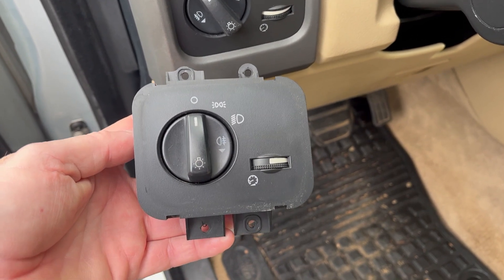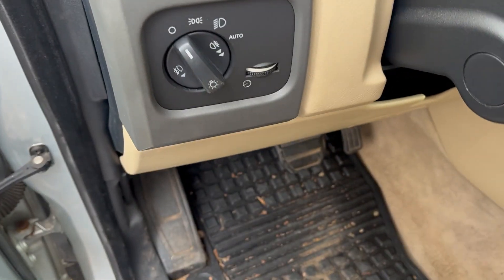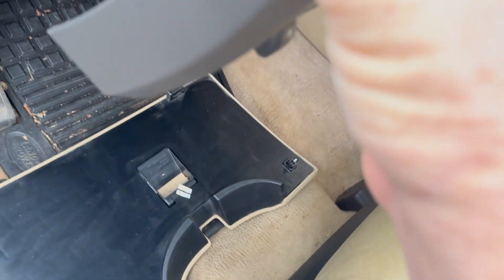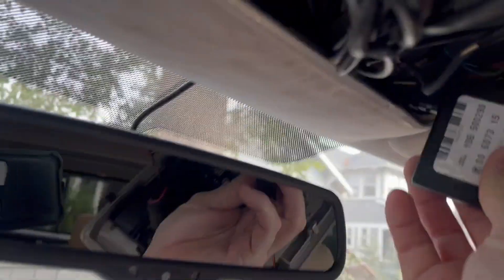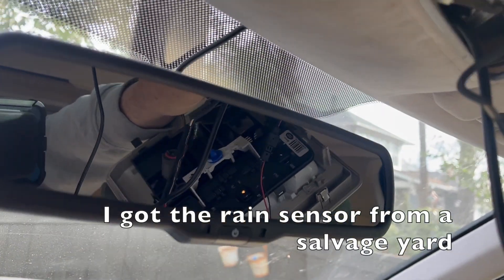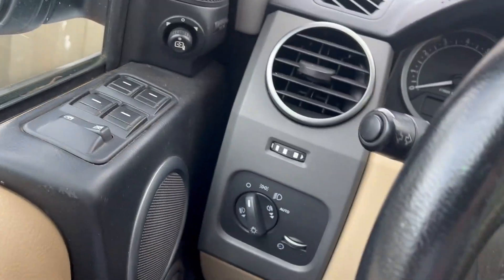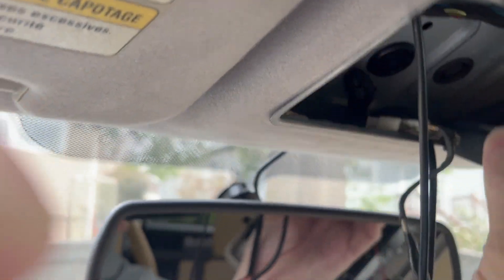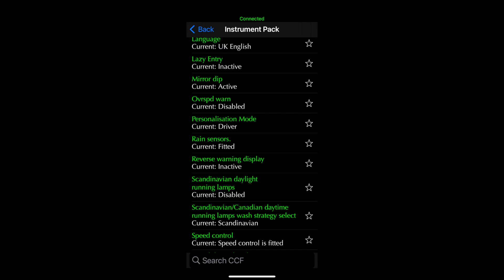Land Rover LR3 Discovery 3 adding Auto Headlights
Short video detailing how to add Auto Headlights.

You will need 3 things:

1. The Head Light interior switch with the Auto Head Lights.  The wiring is no different from LR3's that came with Auto Head Lights.

2. Rain sensor.  You will need this for them to work.  Normally this is on the windshield and plugs into the dark electrical connector where the front dome lights are

3. Gap tool to change the CCF to turn on the rain sensor to active